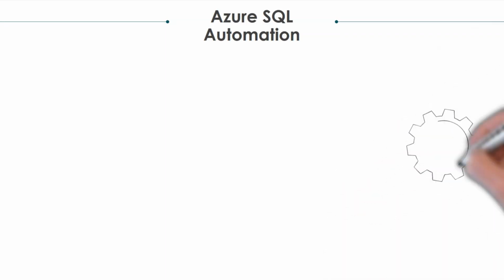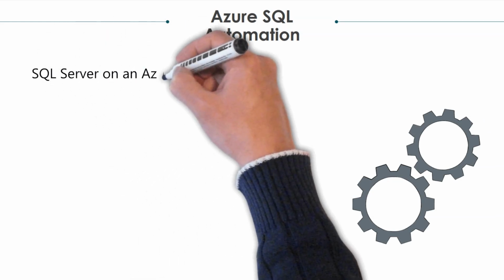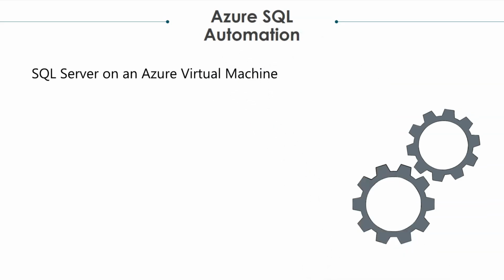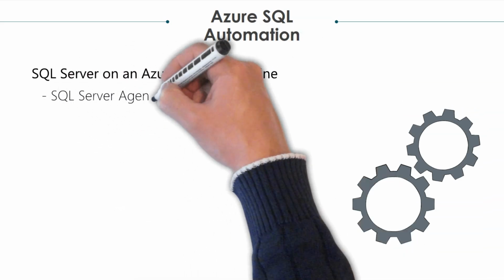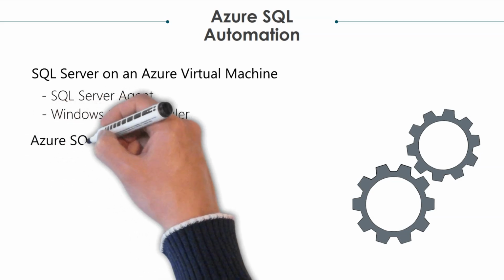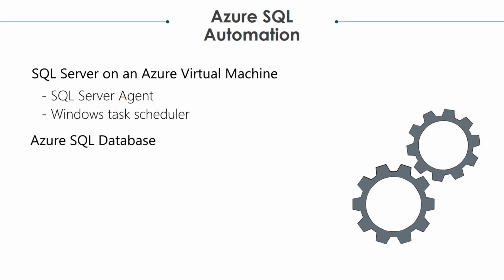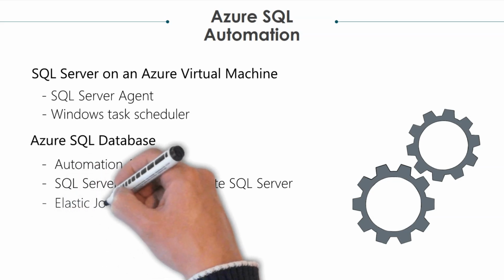Azure SQL Automation